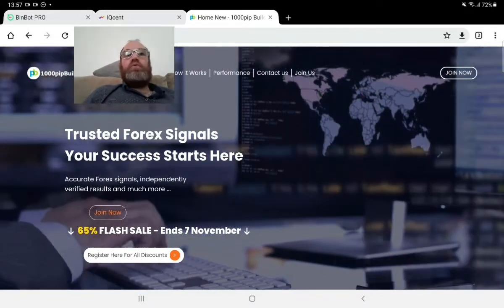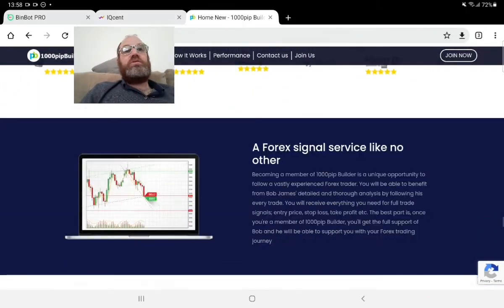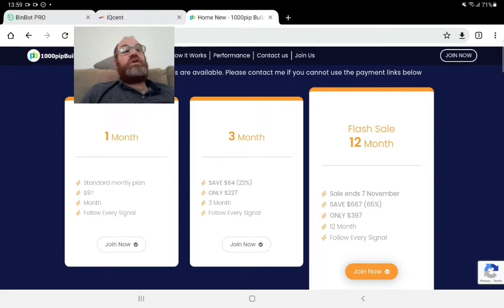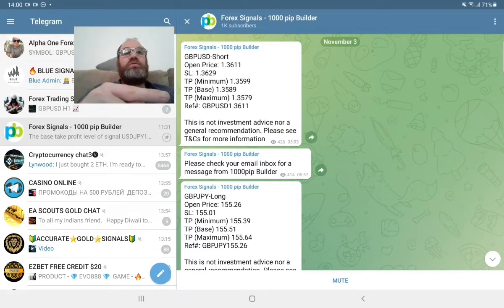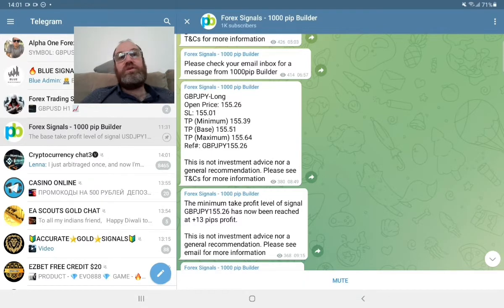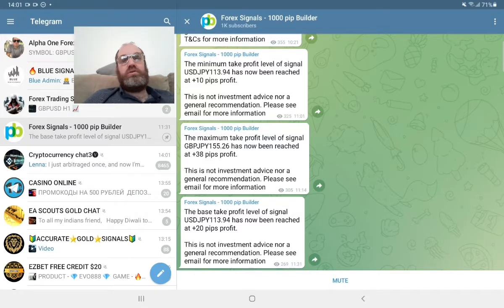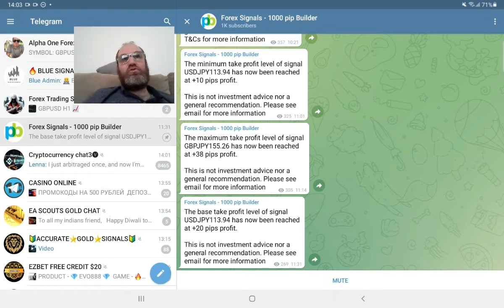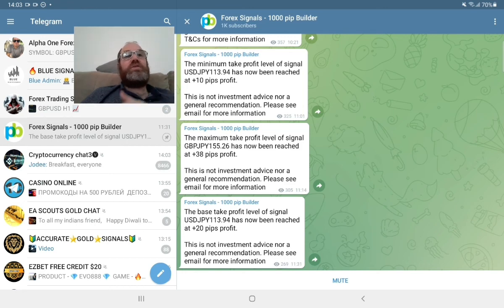580 Dollar Profit Today, from this Forex Signal Provider!